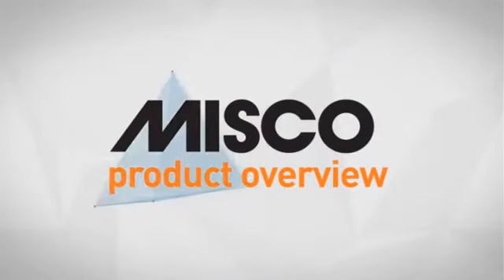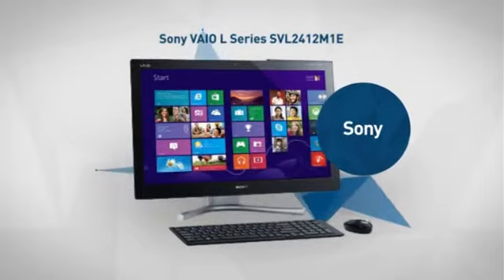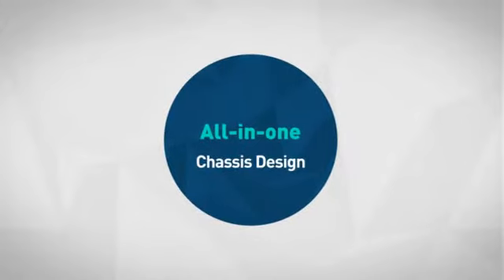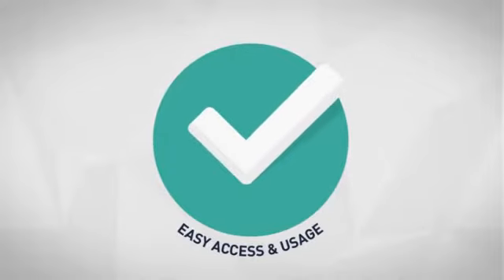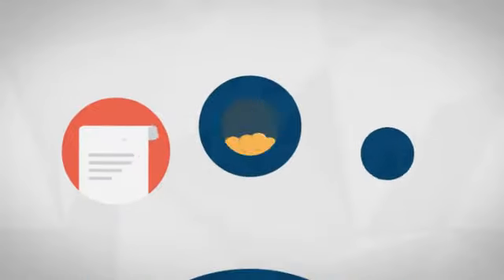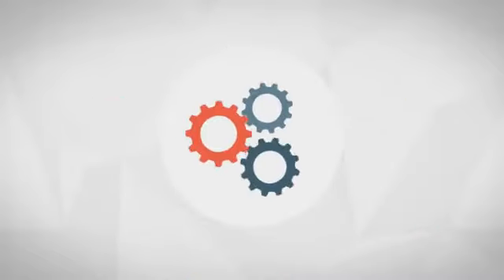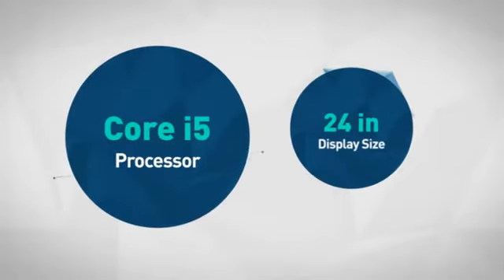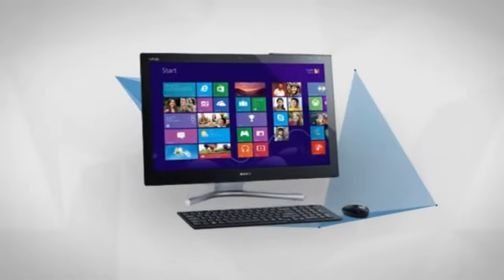Sony VAIO L Series SVL2412M1E - Core i5 3210M 2.5 GHz - 8 GB - 1 TB - LED 24" (198716) - Misco....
This Sony VAIO L Series SVL2412M1E - All-in-one - 1 x Core i5 3210M / 2.5 GHz -
RAM 8 GB - HDD 1 TB - DVD SuperMulti / Blu-ray - GF GT 620M - GigE,
Bluetooth 4.0 HS - WLAN : 802.11b/g/n, Bluetooth 4.0 HS - Windows 8 -
Monitor : LED 24" 1920 x 1080 ( Full HD ) Multi-Touch is brought you